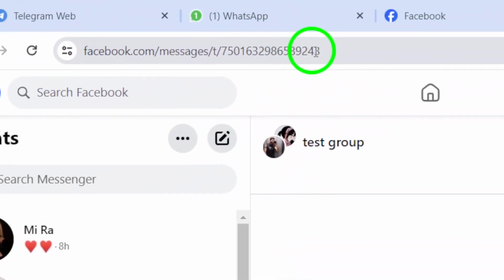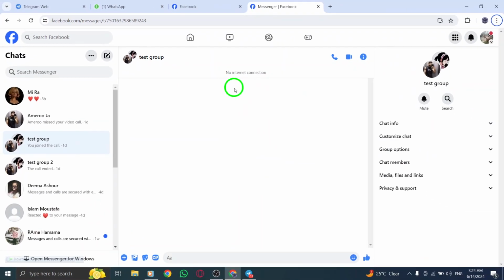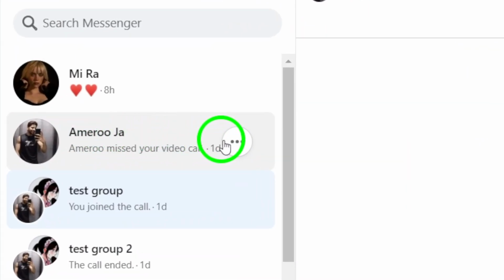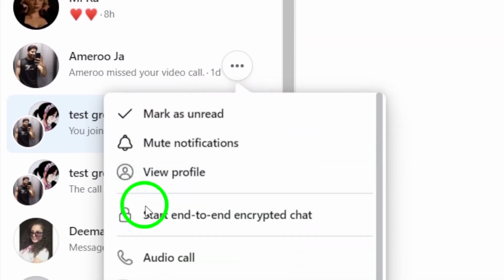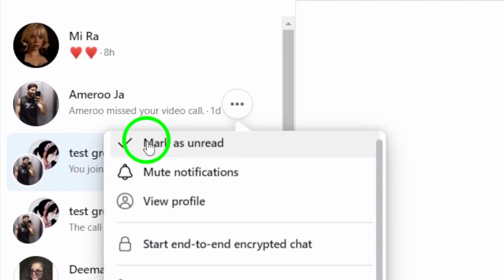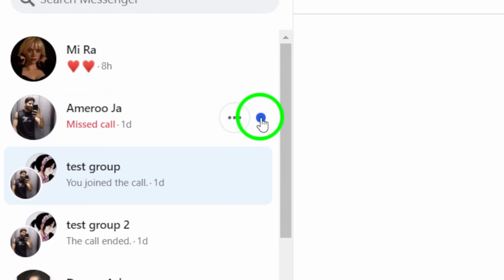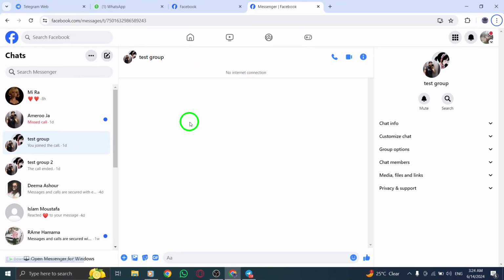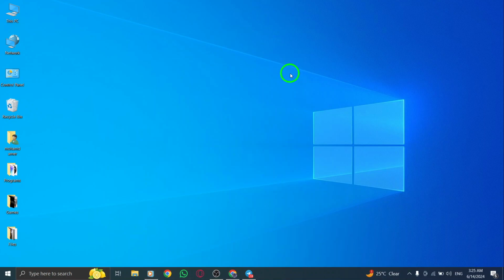How To Mark A Chat As Unread On Messenger On PC (New Update)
Learn how to mark a chat as unread on Messenger on your PC with the new update! In this tutorial, we'll walk you through the simple steps to help you easily keep track of important conversations.

1. Open your Messenger account on your PC.
2. Find the chat that you want to mark as unread.
3. Hover over the chat and click on the three dots.
4. Click on "Mark as unread."

With these easy steps, you'll never miss an important message again.